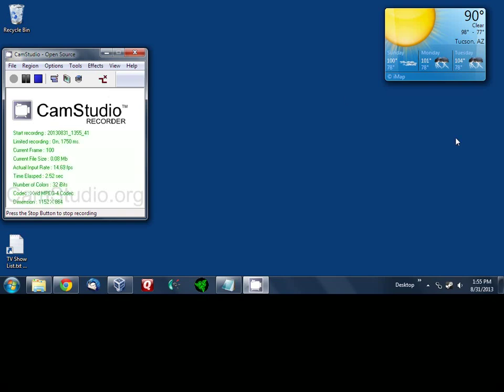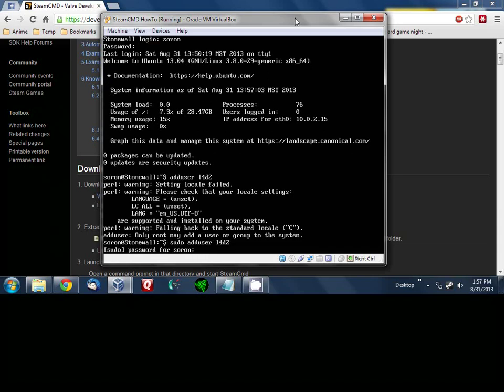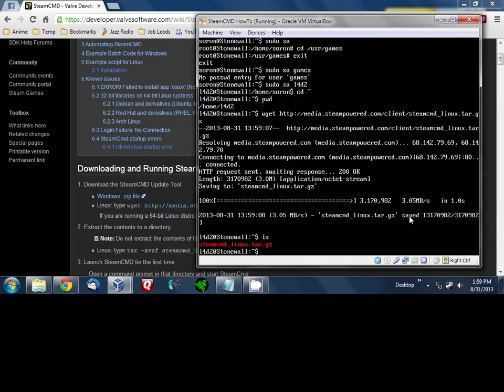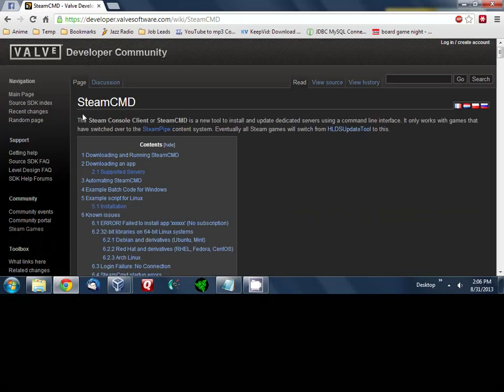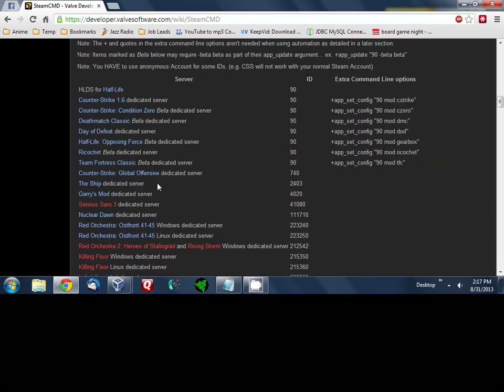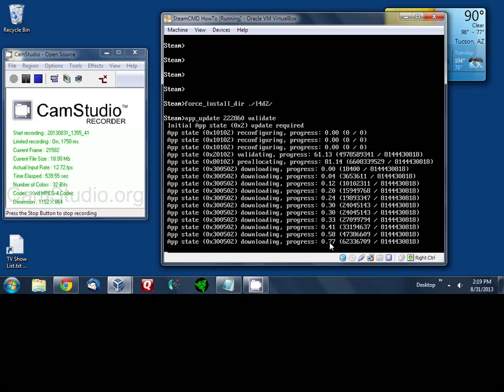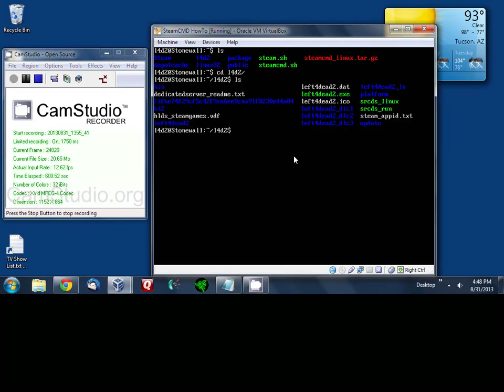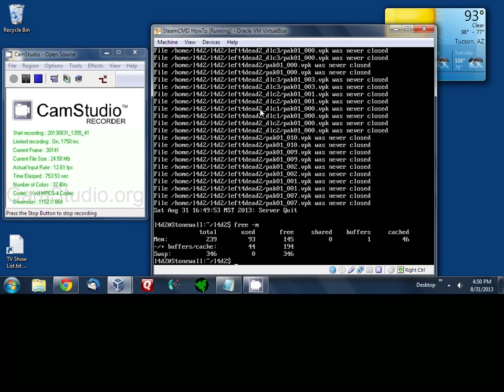L4D2 Dedicated Server Install using SteamCMD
How-To for Left 4 Dead 2 dedicated server install on Ubuntu 13.04 64 bit server using the new SteamCMD dedicated server install/update tool.

I lowered my monitors screen resolution so that people can see what i'm typing into the virtual machine without too much trouble, so unfortunately an 1080 HD version will not be available, please view in full screen to see what I am typing.